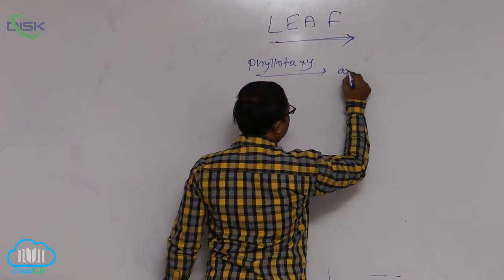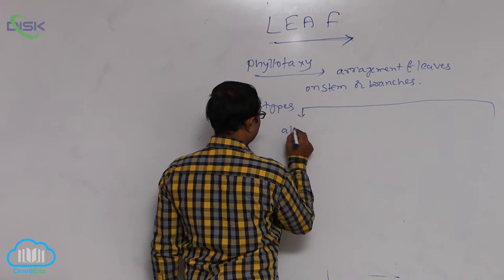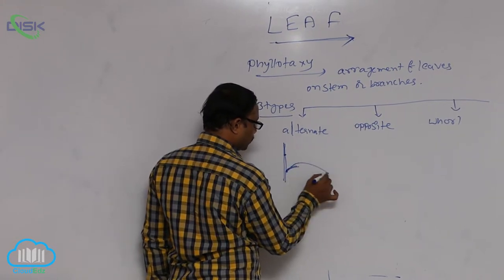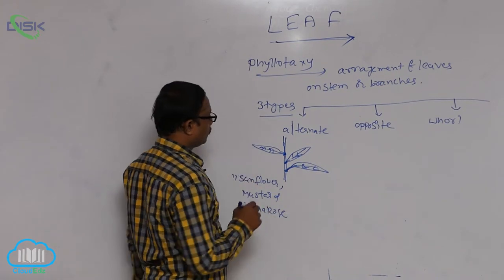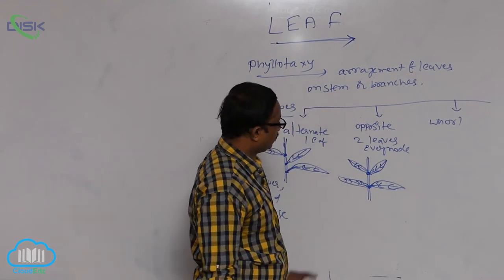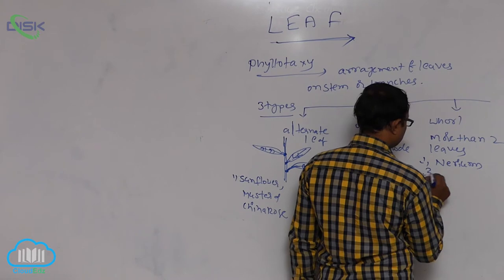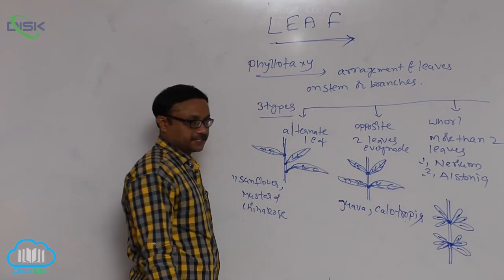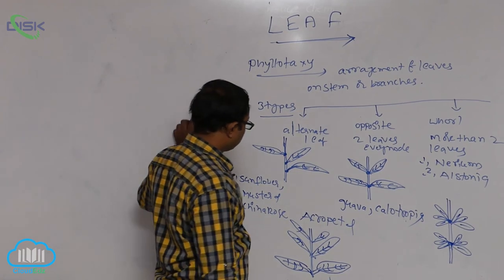THE LEAF || Phyllotaxy || Disk Telangana